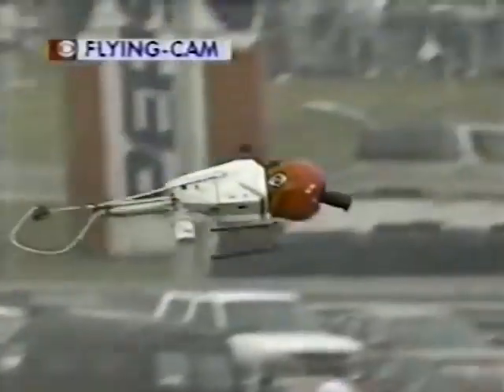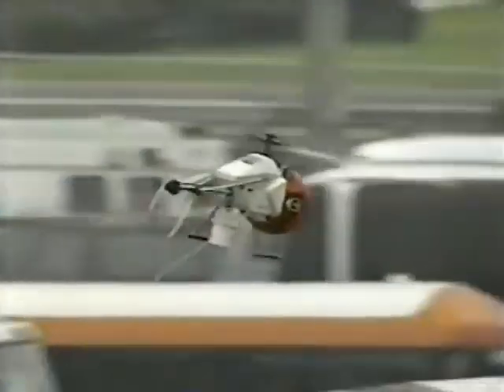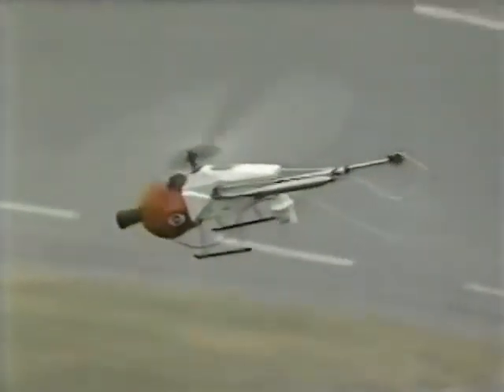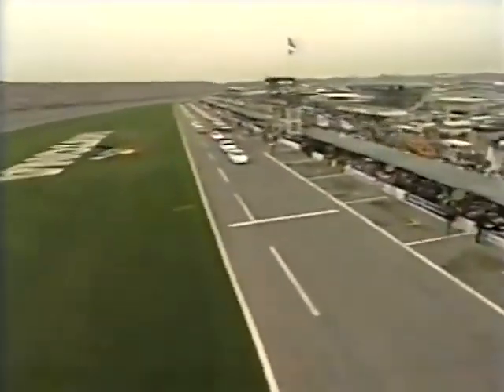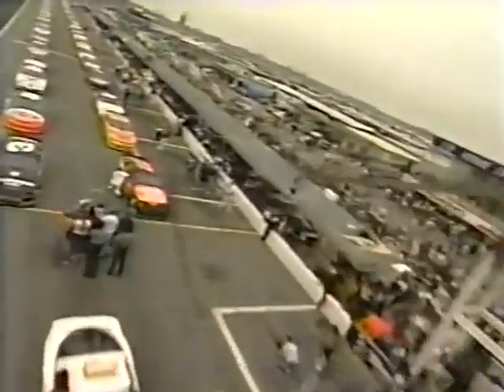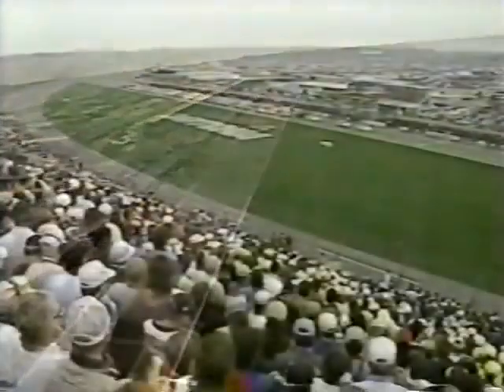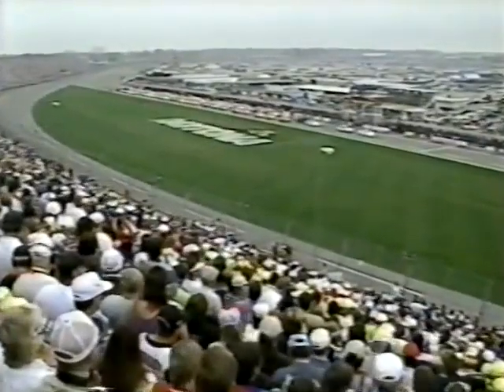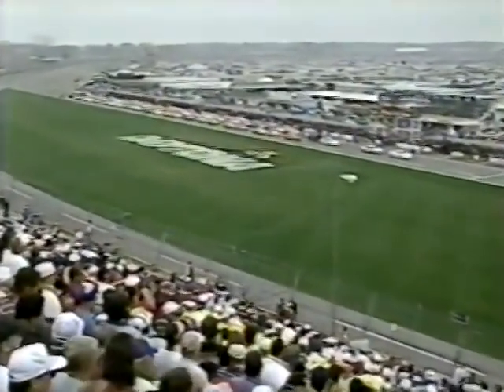The Original Drone Cam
Footage owned by CBS and uploaded by TheRacingJungle